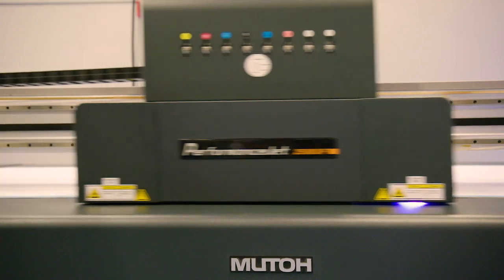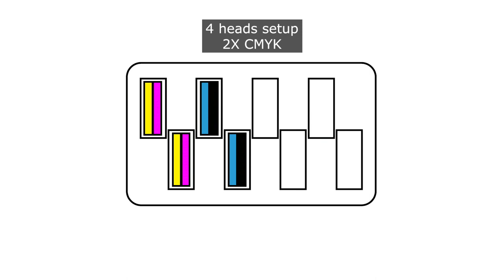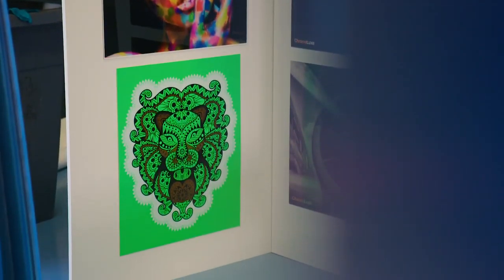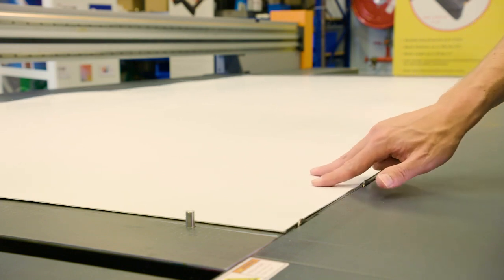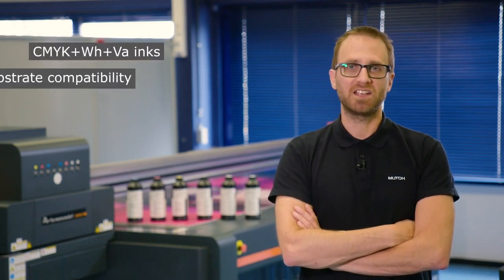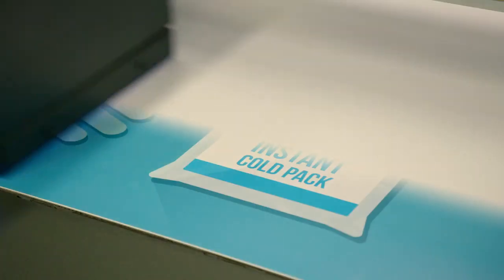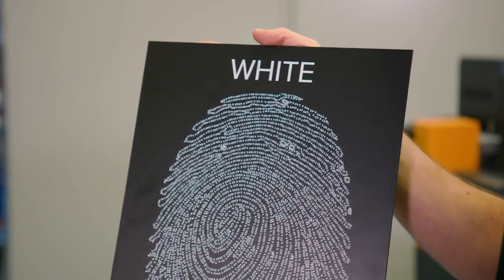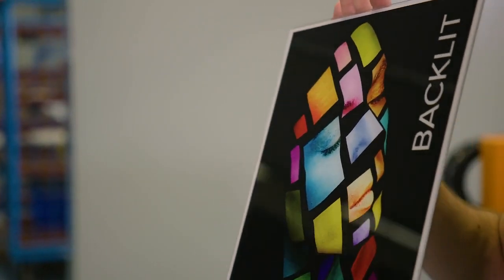Printer digital PerformanceJet 2508UF Product Demonstration Flatbed LED UV